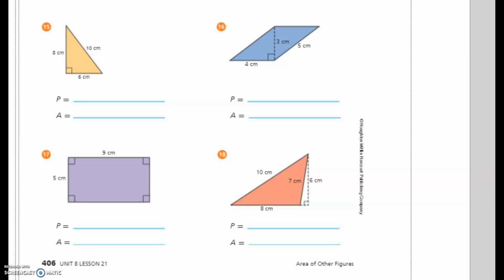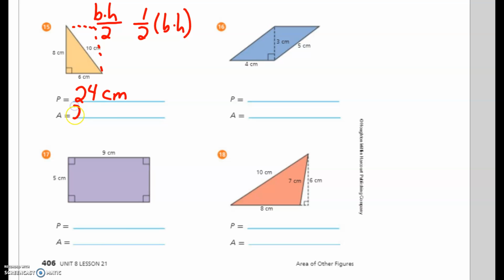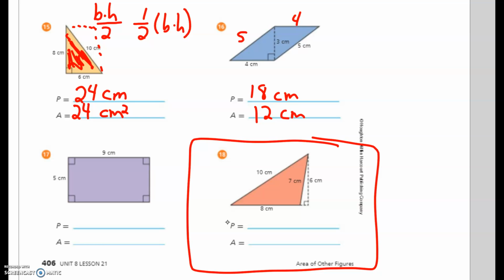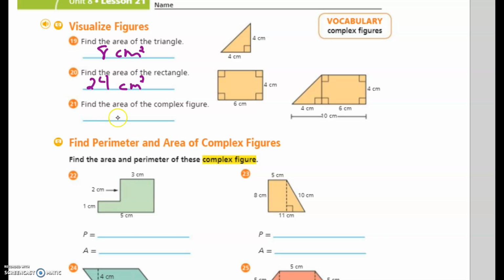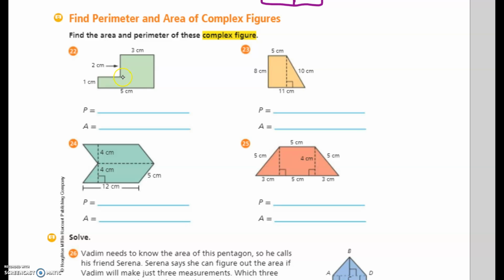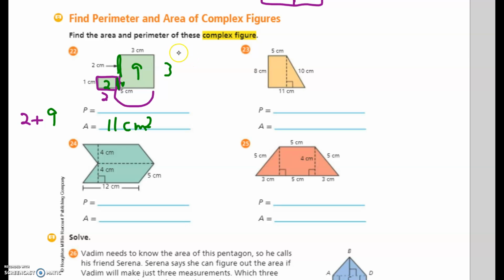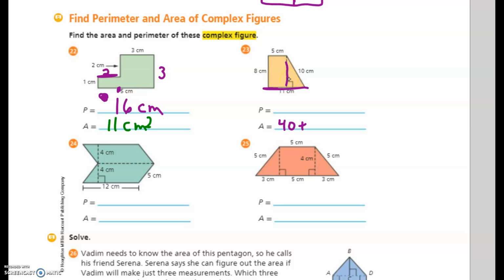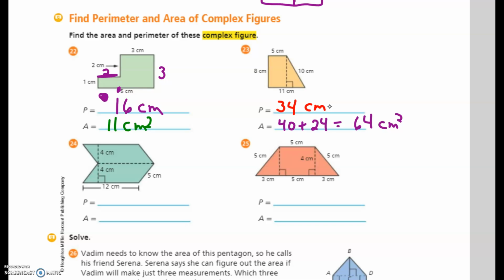Area of other figures 8-21 part 2